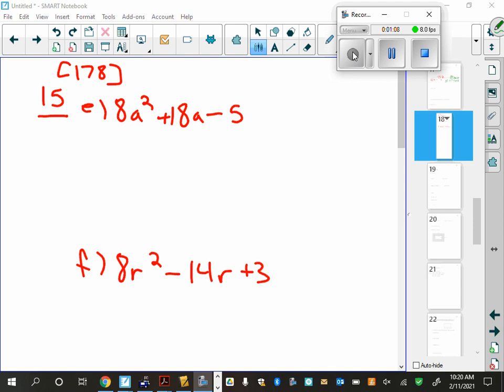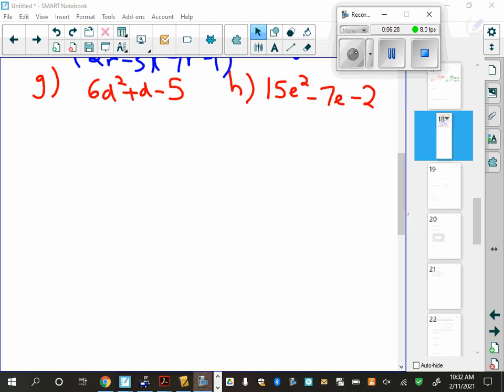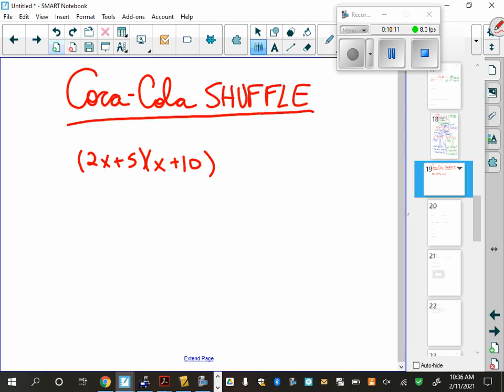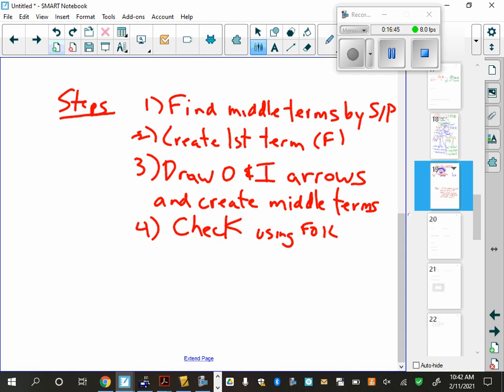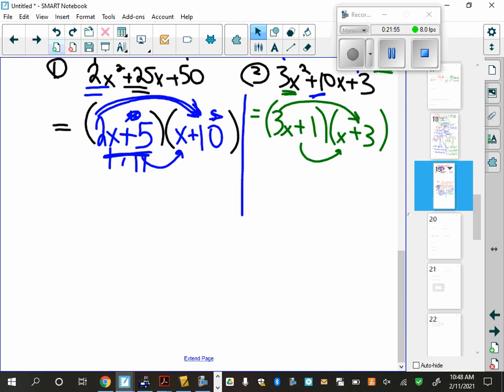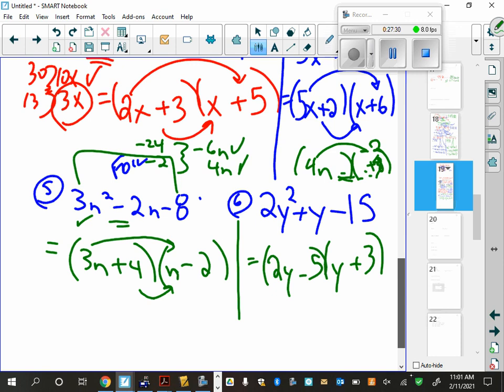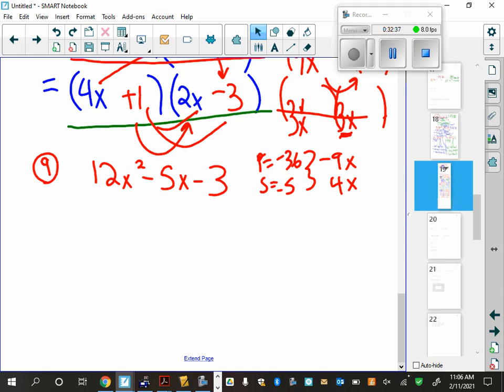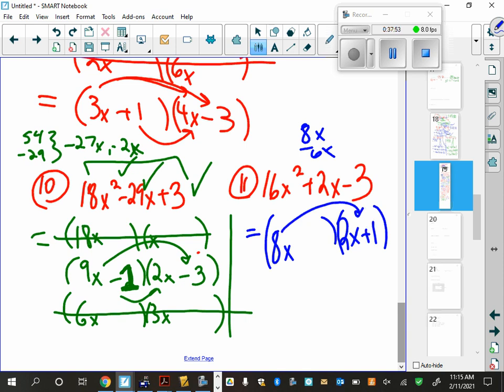Math 10 Ap #8 Decomposition, Coca Cola Shuffle Guess and check factoring